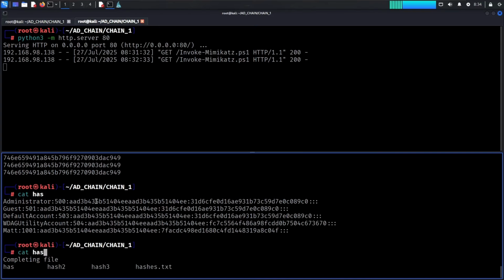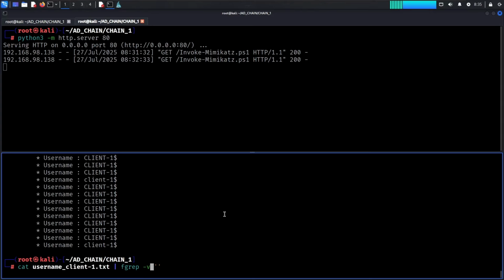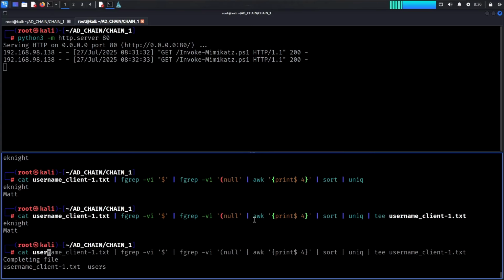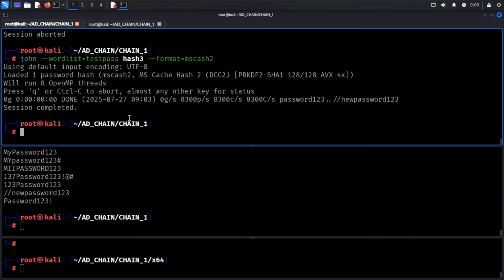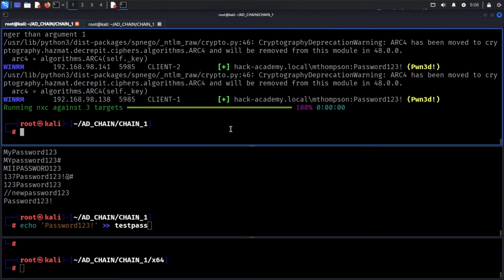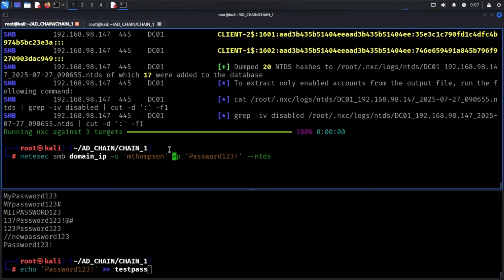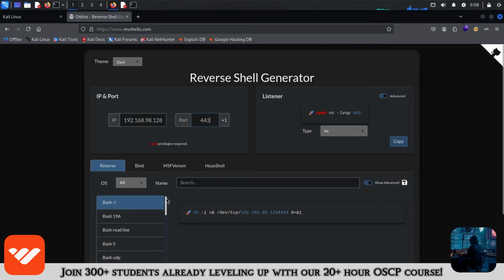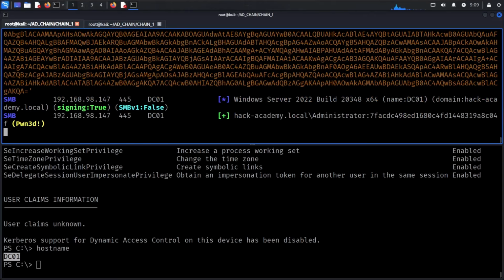OSCP Exam Prep: Hacking Active Directory Chains (Part 6)